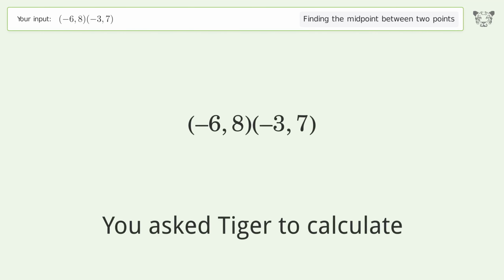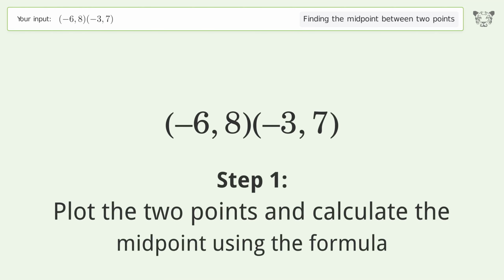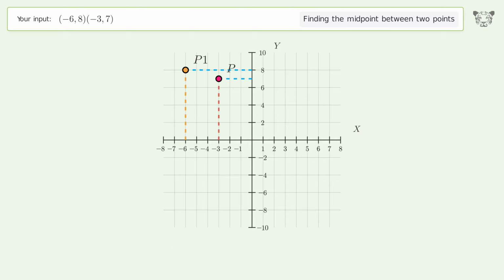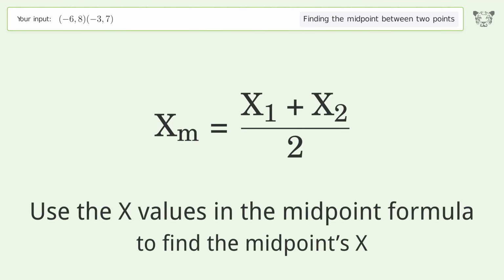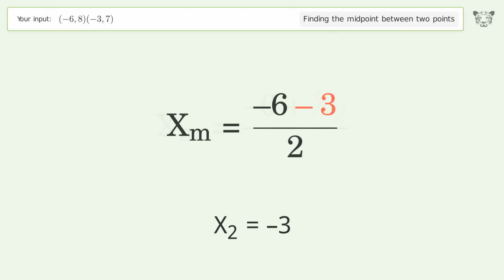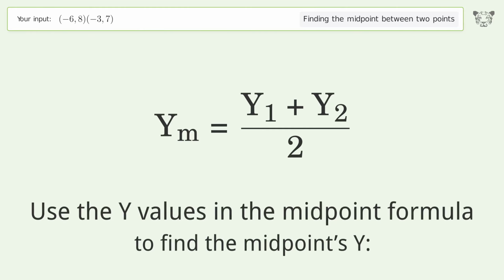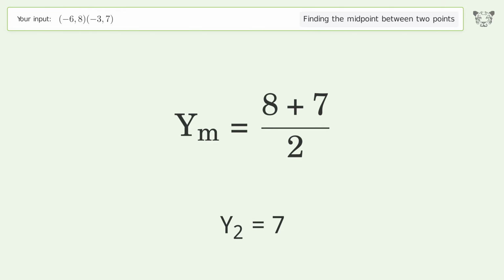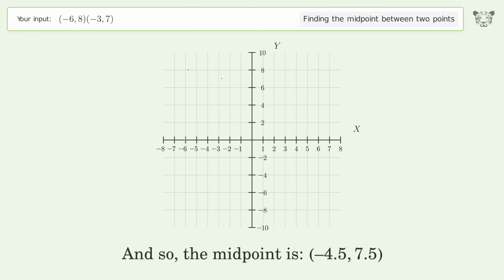Find the midpoint between two points p1 (-6,8) and p2 (-3,7): Step-by-Step Video Solution